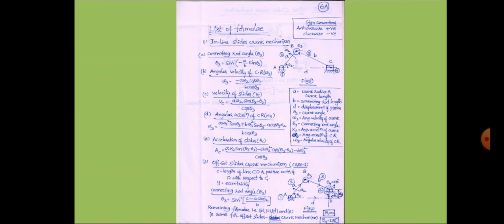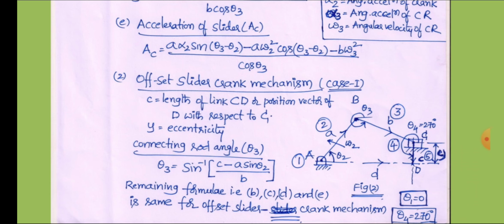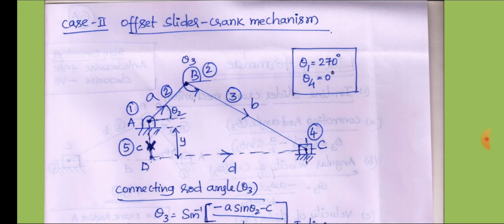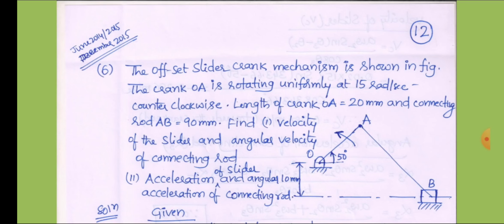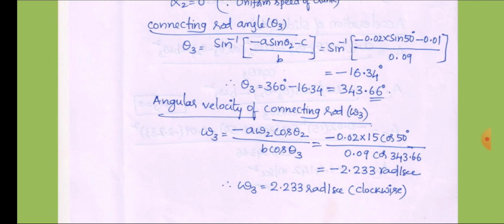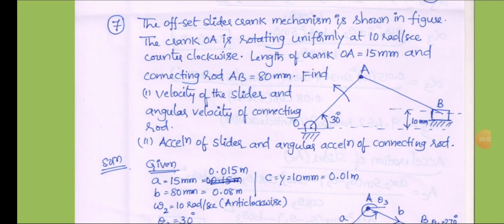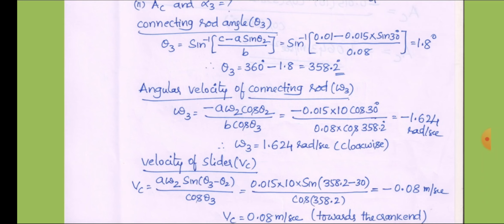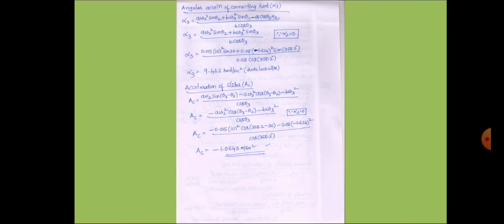Class-4 Module-3 of KOM on Velocity and Acceleration of Mechanisms by Analytical Method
Numericals on Off-set Slider Crank Mechanism